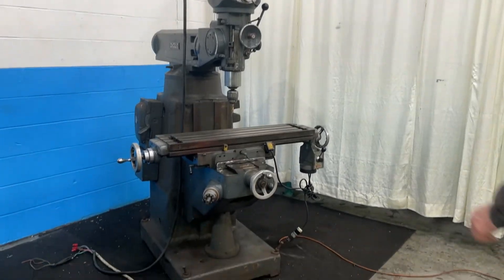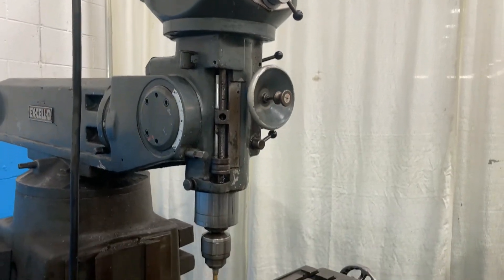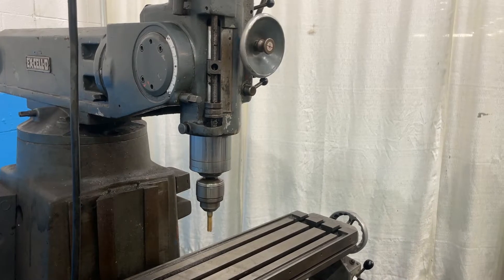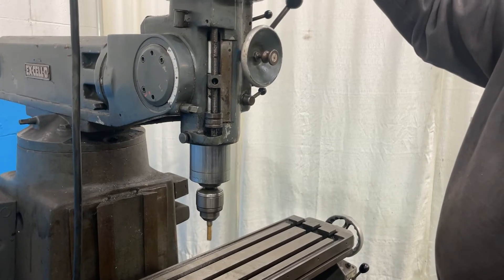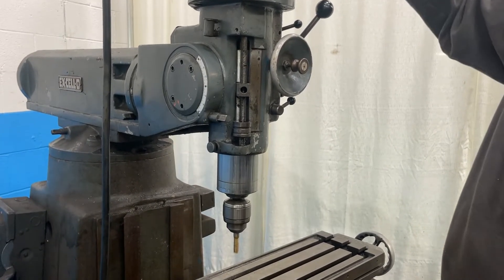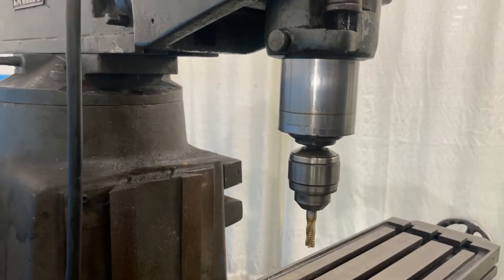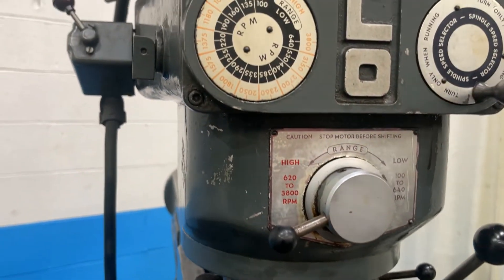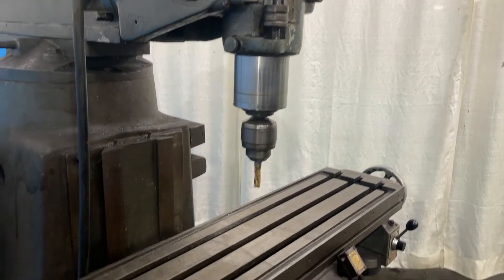1-1/2 HP EXCELLO RAM TYPE VERTICAL MILL: STOCK #75094